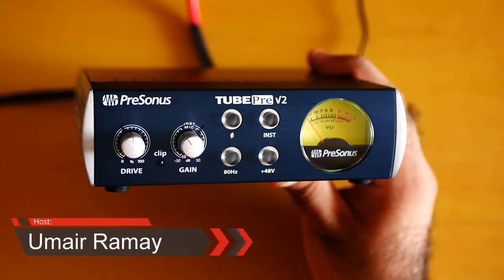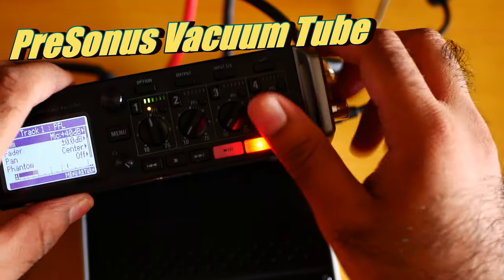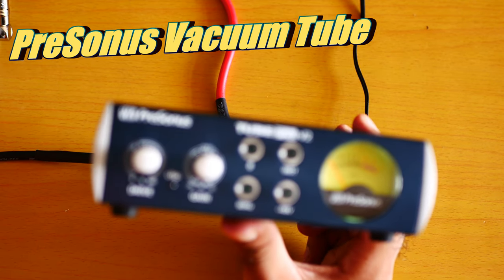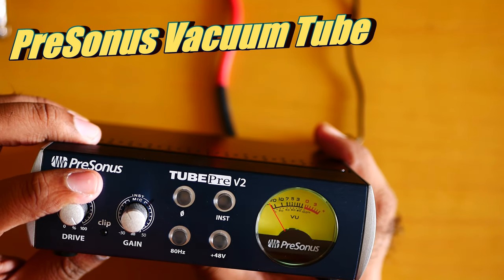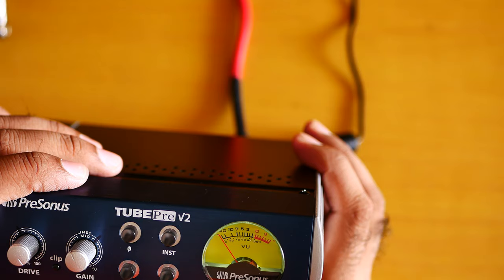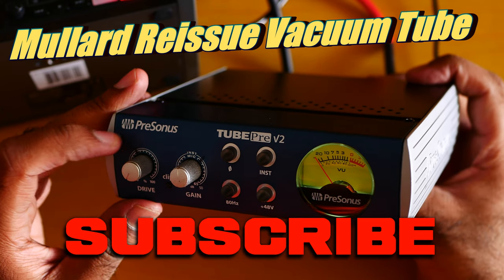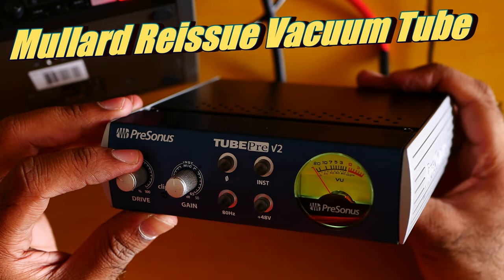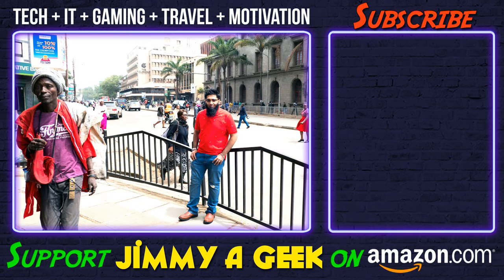PreSonus Vacuum Tube vs Mullard Reissue Vacuum Tube! | Audio Test!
Mullard Reissue Vacuum Tube
PreSonus Vacuum Tube vs Mullard Reissue Vacuum Tube! | Audio Test: Another PreSonus 12AX7 vs Mullard 12AU7 Test in the Sound Engineering so are ready for the PreSonus vs Mullard ? Here is the Presonus TubePre v2 Tube vs Mullard Reissue Vacuum Tube Test to show you is the PreSonus Vacuum Tube sound better or the Mullard Reissue Vacuum Tube is the best.